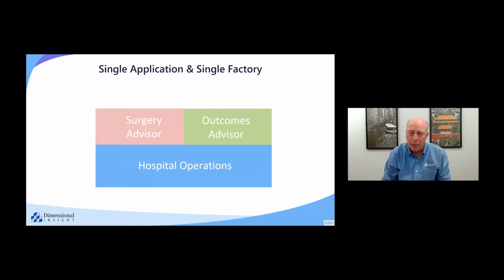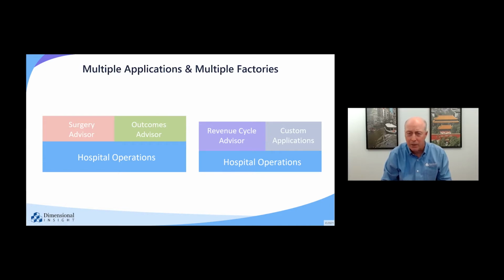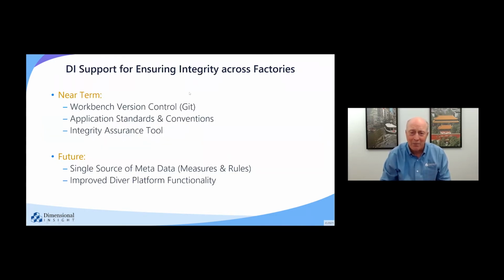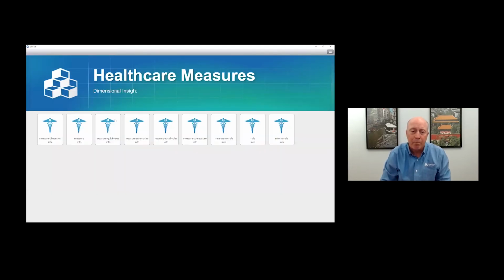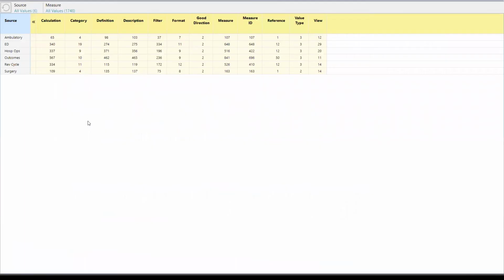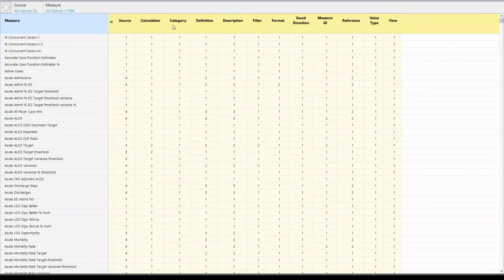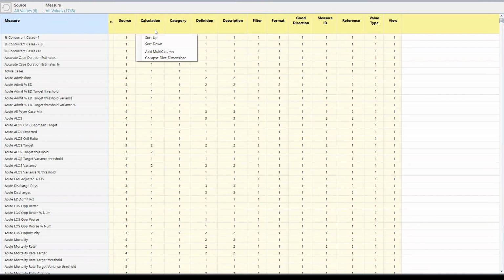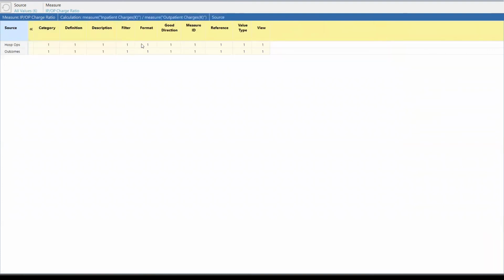DIUC 2021 - George Dealy & Doug Powers - Managing Integrity of Measure Factory Applications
Deploying multiple applications with Measure Factory provides powerful possibilities. However, managing the integrity of data, rules and measures across applications can be challenging. Hear what Dimensional Insight is doing to help, including a DiveTab-based integrity assurance tool.